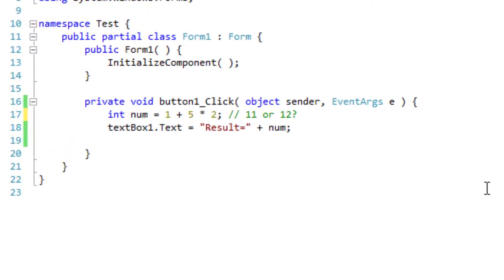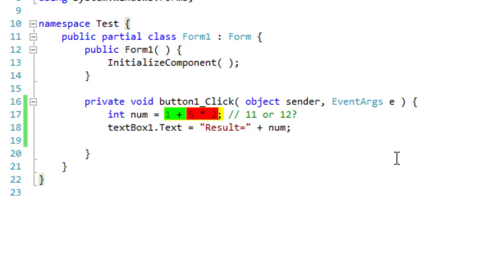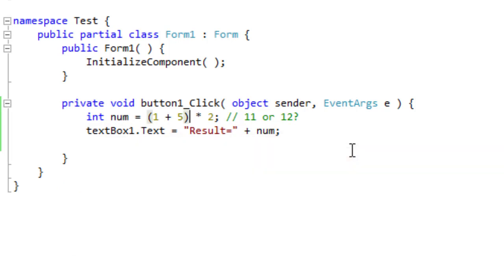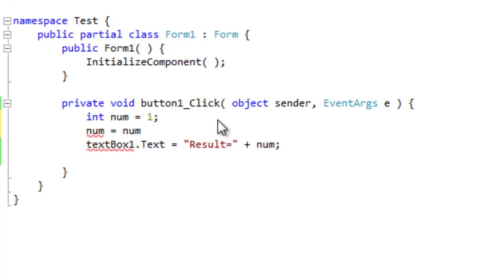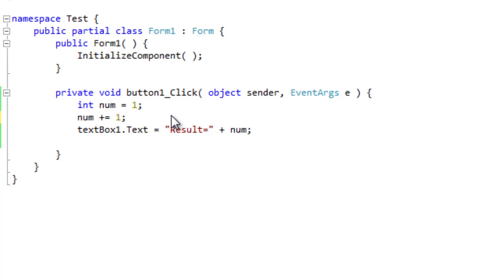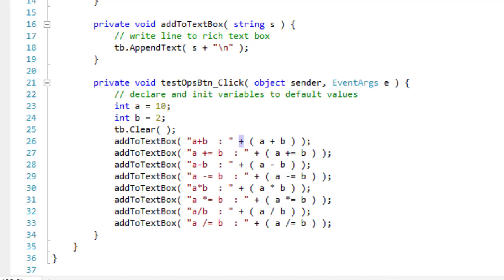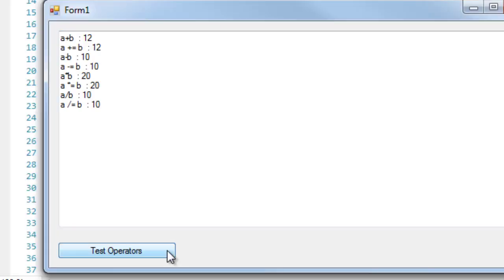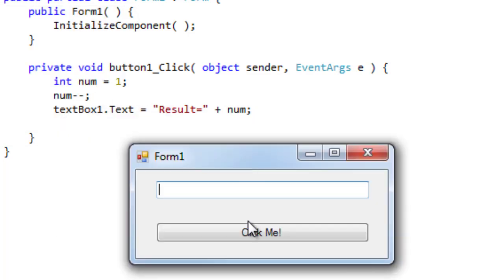Operators and Evaluation in C-Sharp (Little Course Of C#)